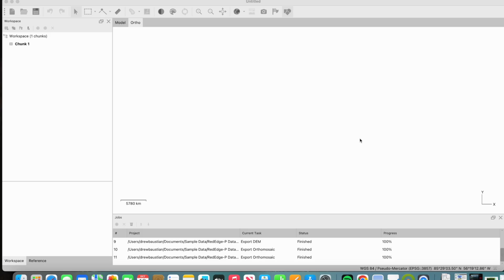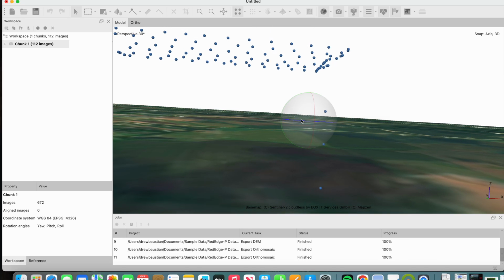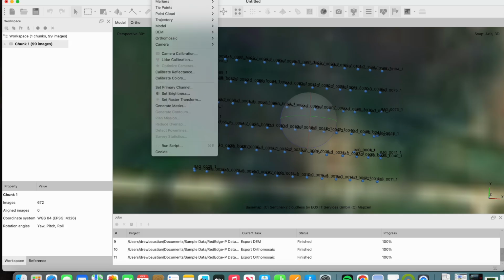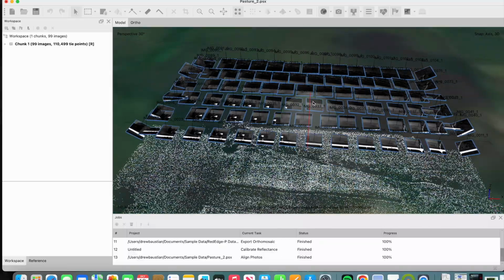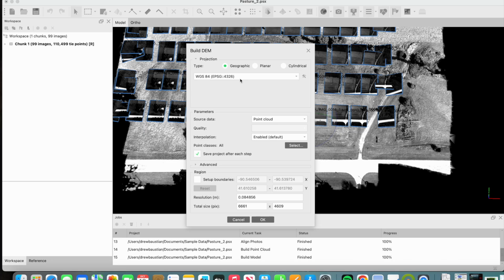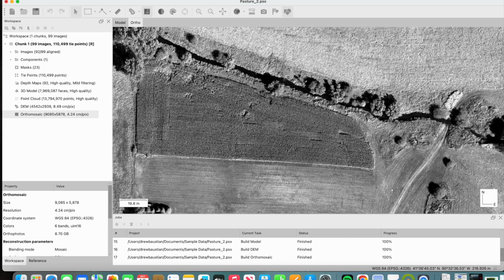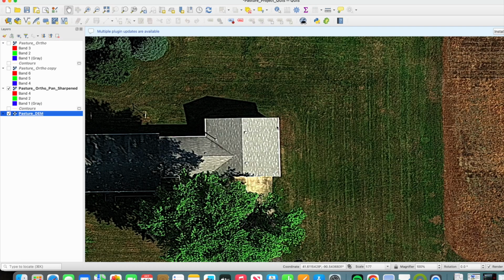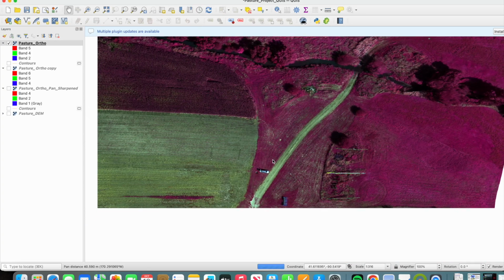Processing RedEdge-P Data in Metashape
Processing RedEdge-P data in Metashape and viewing/analyzing the data in QGIS